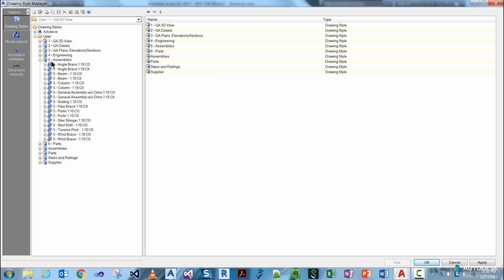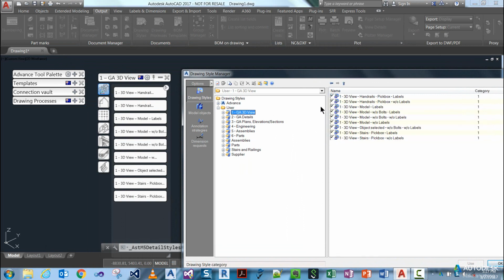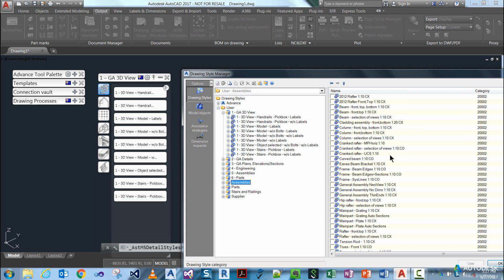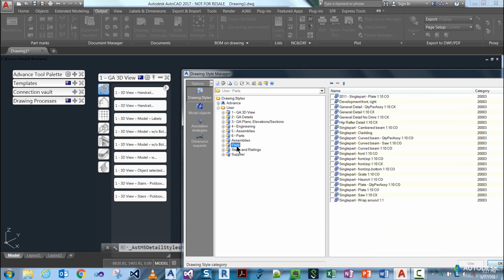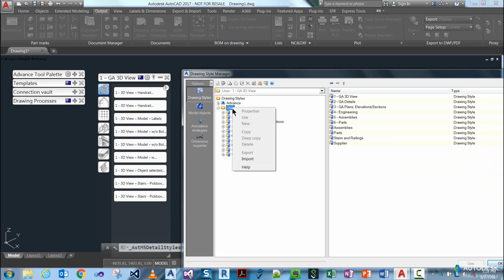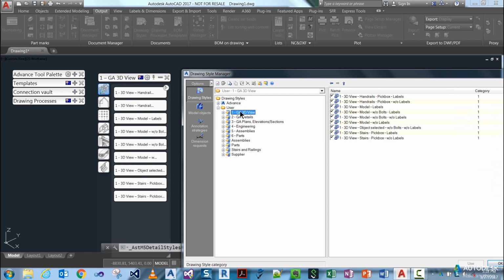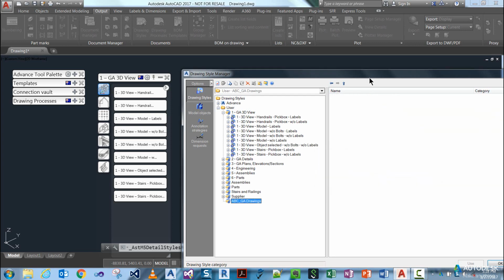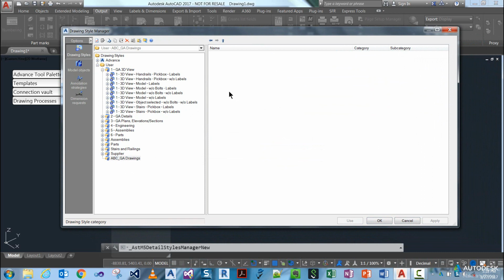002 - Advance Steel - DSM Folder Structure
In this video, Stephan Gumpert, Senior Technical Specialist at Autodesk Australia explains the folder structure inside the DSM.